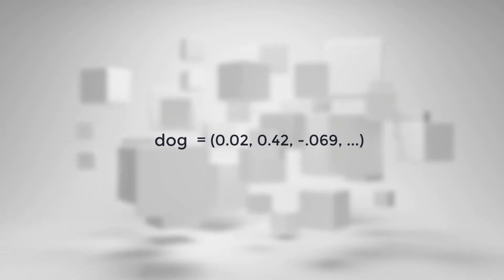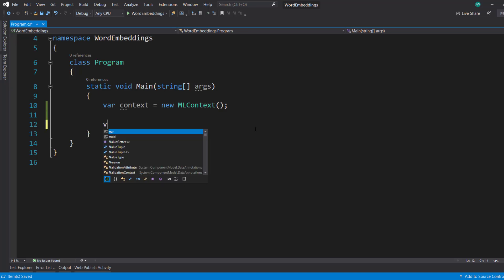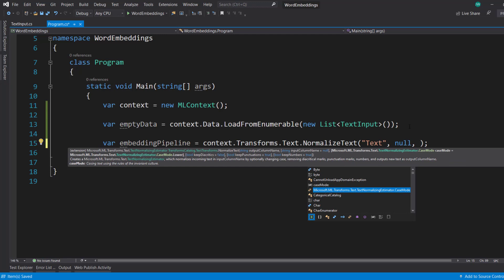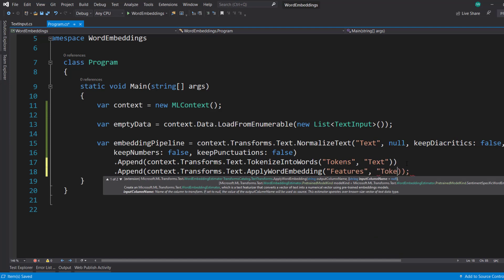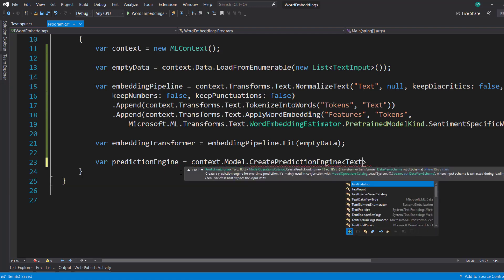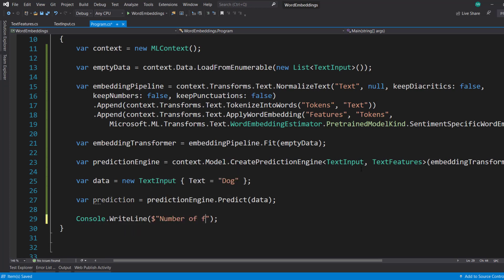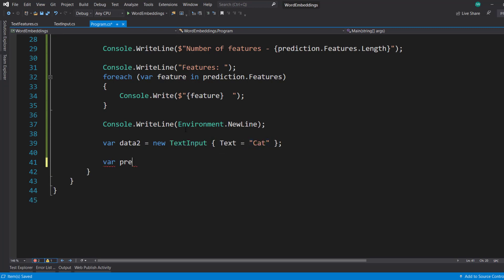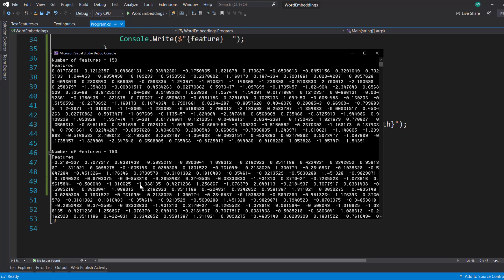Natural Language Processing in ML.NET: Applying Word Embeddings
Showing how to use a pre-trained word embeddings model within ML.NET.